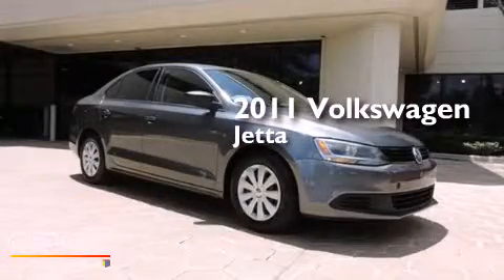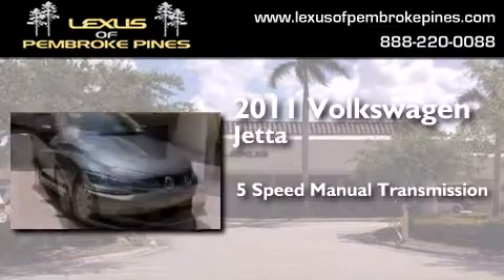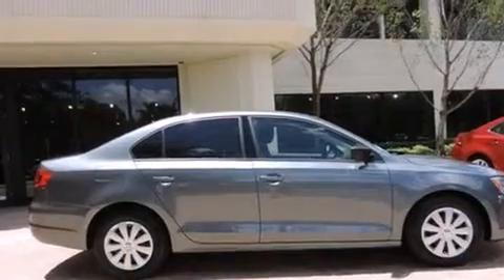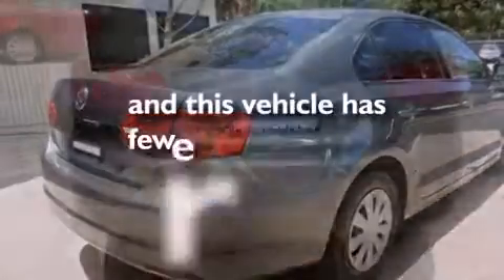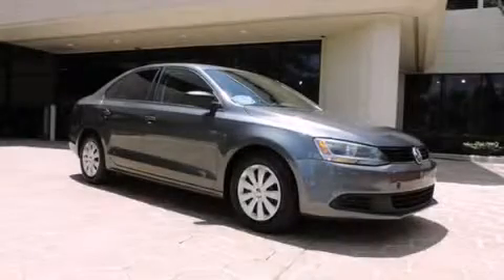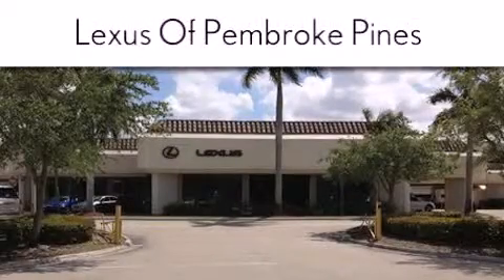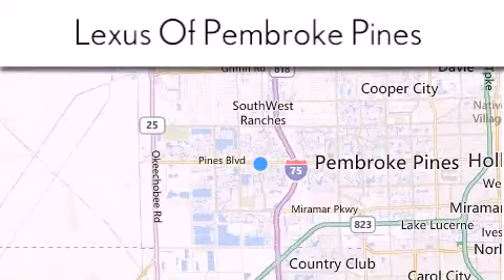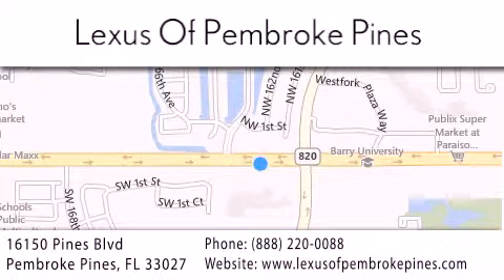2011 Volkswagen Jetta Miami FL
We have been honored to serve the Pembroke Pines FL area , we promise that your experience at our dealership will exceed your expectations ! Year : 2011 Make : Volkswagen Model : Jetta Engine : 2.0L 4 cyls Trans . : Manual 5-Speed Exterior : Platinum Gray Metallic Miles : 55,640 Interior : Latte Macchiato Stock : 5952101 Lexus of Pembroke Pines 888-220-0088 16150 Pines Blvd Pembroke Pines , FL 33027